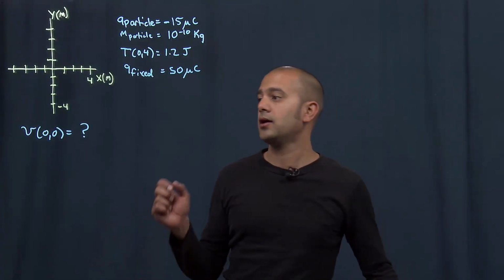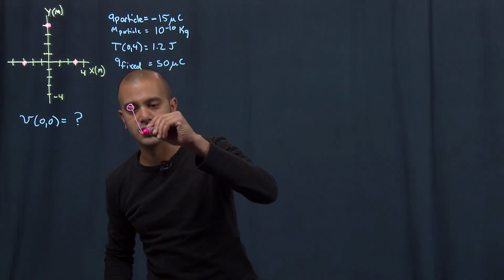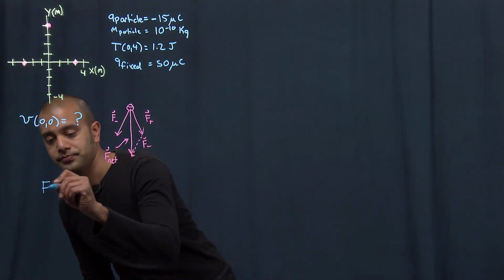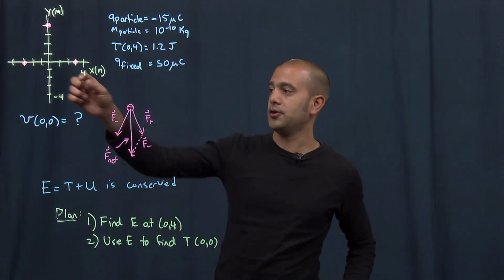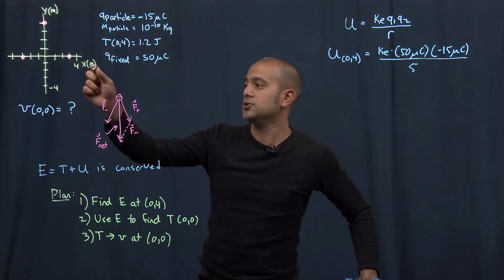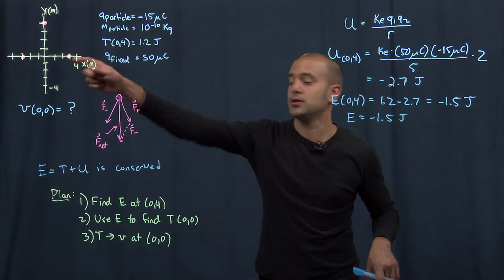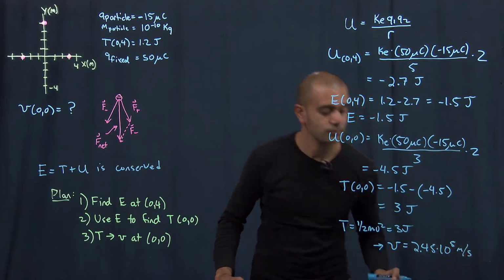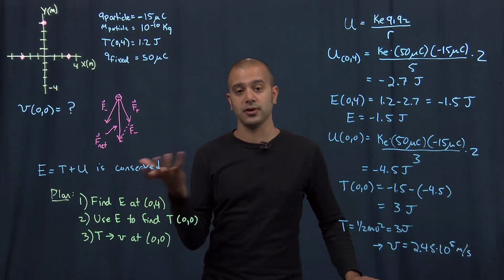Electric Potential Energy